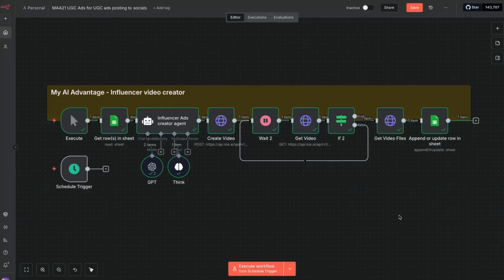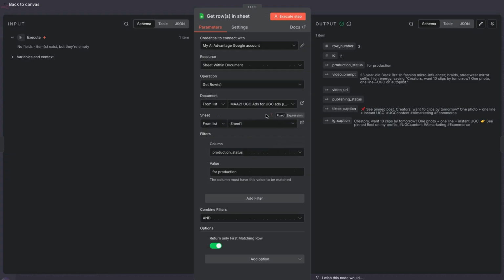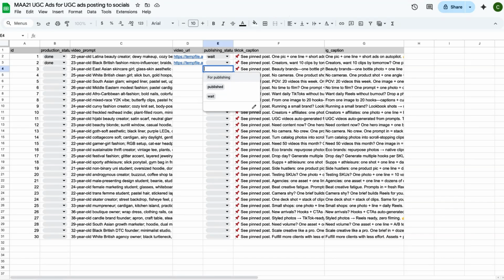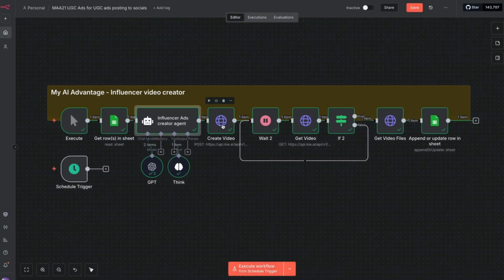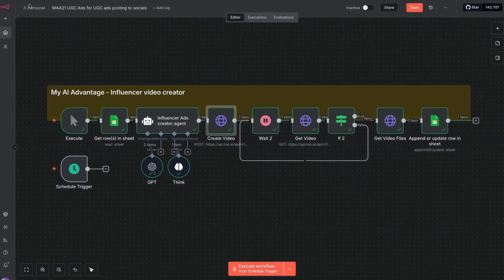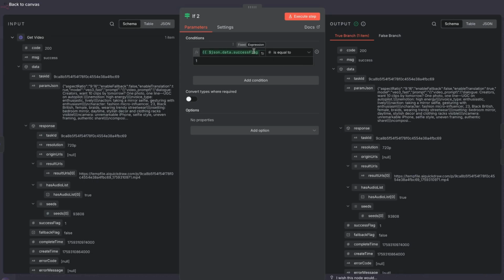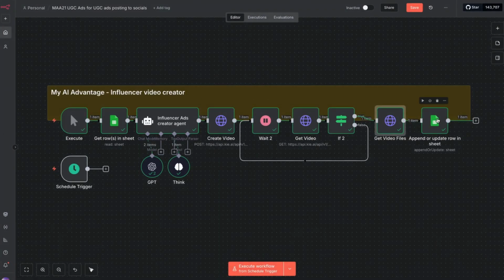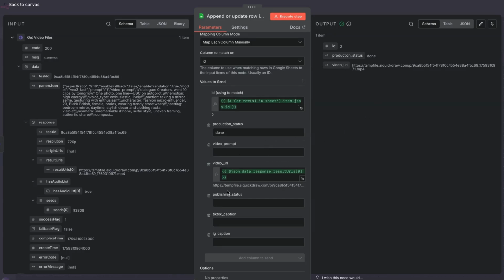How to Create AI Generated Influencer Videos with n8n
Want to create AI influencer videos on autopilot? 🎥 In this tutorial, I’ll show you how to build an n8n workflow that generates influencer-style videos using Google Veo3 via KIE.AI, manages prompts from Google Sheets, and even updates your content pipeline automatically.

By the end of this video, you’ll know how to:
✅ Set up a scheduled workflow in n8n to auto-generate videos (every day, hour, or even 10 minutes!)
✅ Pull video prompts directly from Google Sheets 📊
✅ Use an AI agent to refine prompts for better outputs
✅ Send requests to KIE.AI to access Google’s Veo3 text-to-video model
✅ Wait for results, fetch video status, and auto-retry until complete
✅ Update your Google Sheet with video URLs + status so you can track production

💡 Use case examples:
Batch-creating influencer UGC videos for TikTok/Instagram
Automating video testing with multiple characters & hooks
Scaling short-form video production for product launches

🔧 Tools used in this workflow:
Google Sheets (prompt management)
KIE.AI + Google Veo3 (text-to-video generation)